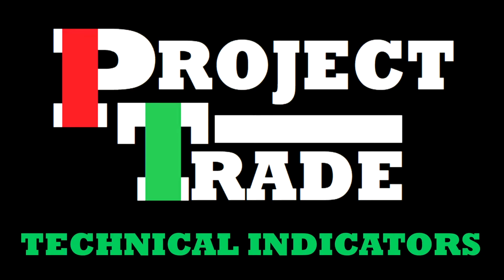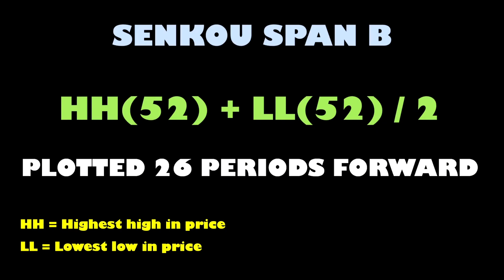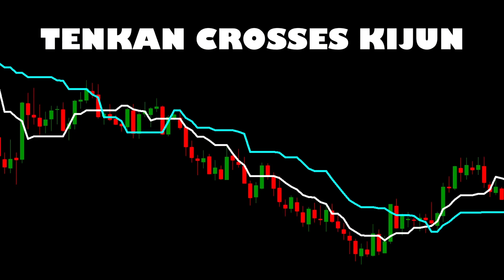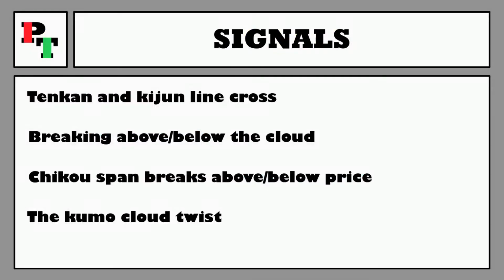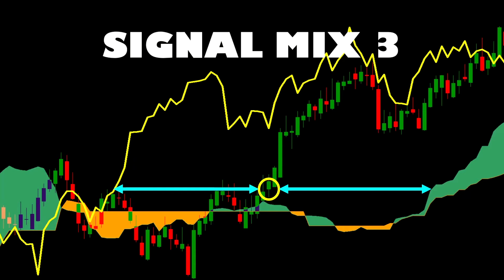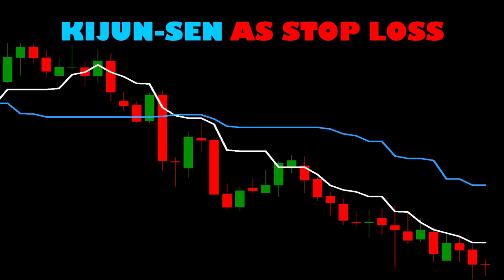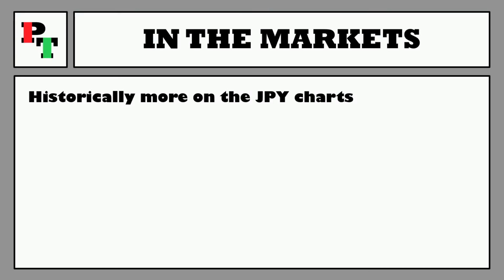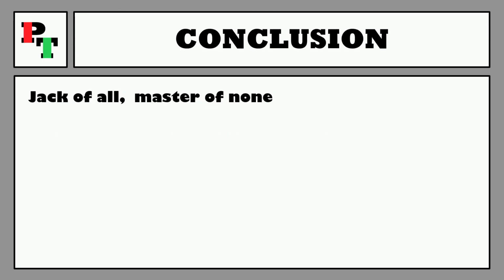Ichimoku Kinko Hyo Explained | Technical Indicators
ICHIMOKU KINKO HYO
The ichimoku kinko hyo indicator is an ‘all in one’ indicator. It was released in 1968 and was designed to be able to give an understanding of past and current price action with only one look (results not guaranteed after only one look). This sounds useful and convenient but the downside is that if this one is on your chart there’s really not much room for anything else. It does make the chart appear cluttered. That’s because it has five different pieces to it so there is plenty to dissect from the indicator. Once you understand all of those individual pieces the charts will become clearer through the ichimoku.

Two of the ichimoku pieces are a twist on moving averages. They add together the highest high and lowest low in price from a lookback frame and divide the total by two. For the tenkan-sen (conversion line) this lookback is 9 periods, for the kijun-sen (base line) it’s 26 periods. You then have the senkou spans (leading) which are two lines on your chart, with the area between those two lines being known as the kumo (cloud). Senkou span A is the tenkan-sen and kijun-sen values added together and divided by two. Senkou span B uses the same formula as the tenkan-sen and kijun-sen lines, adding the highest high and lowest low of price and dividing by two. Senkou span B however looks 52 periods back for its high and low. Both senkou spans are plotted 26 periods forward, they are leading. The fifth and final part is the chikou span, which is simply the current price plotted 26 periods back. Useful.

There are many different signals and uses for all of the ichimoku parts, both in combination with one another and as individual parts. It’s a flexible indicator and once you have some experience with it, one look at the chart may be all that it takes with the ichimoku on there. That certainly doesn’t guarantee results though, it is still now and will always be a lagging indicator.

STRATEGIES USING ICHIMOKU KINKO HYO
ICHIMOKU CROSSOVER: